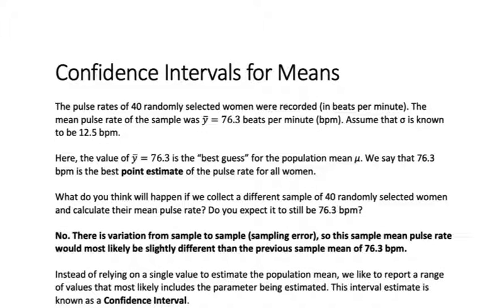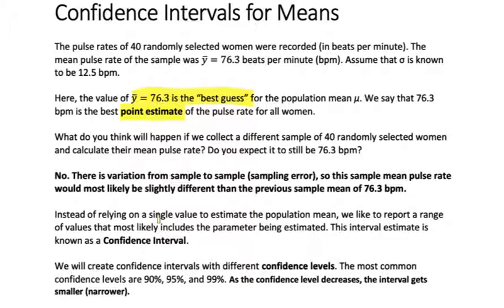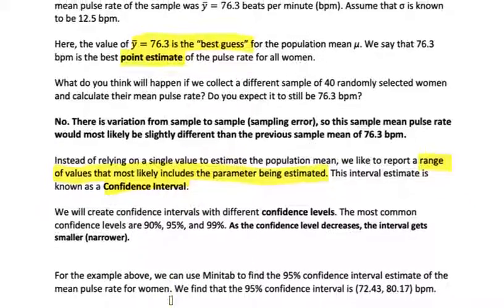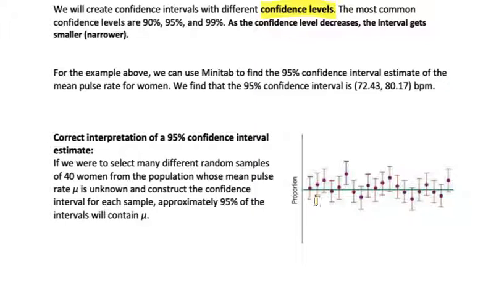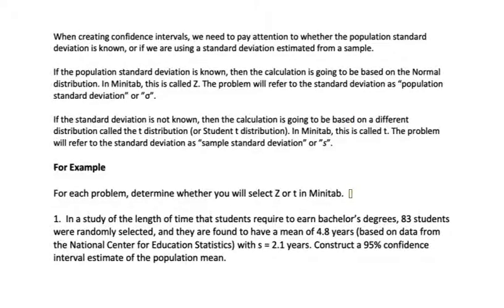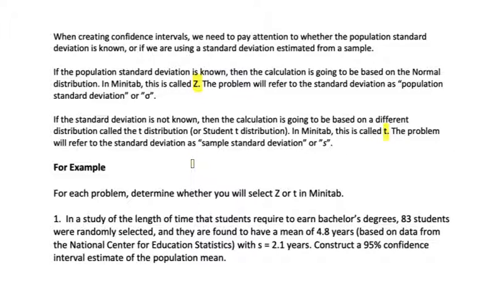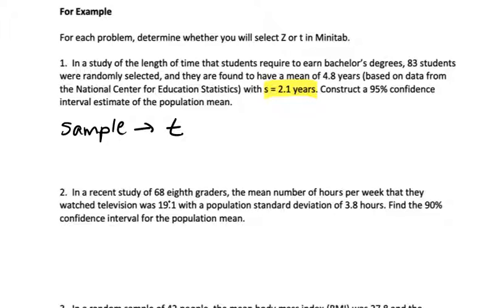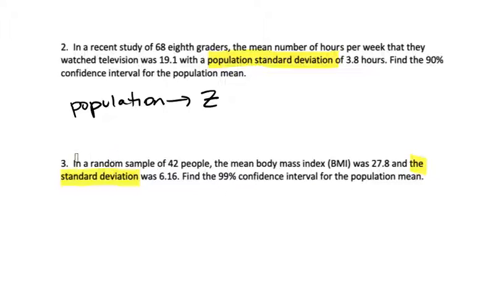Confidence Intervals for Means